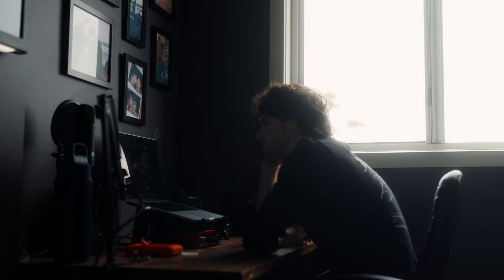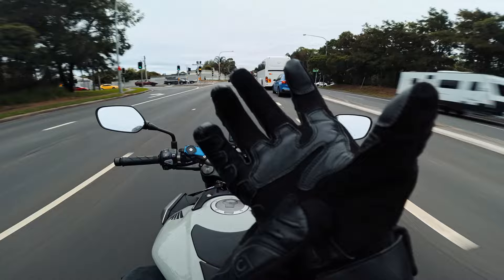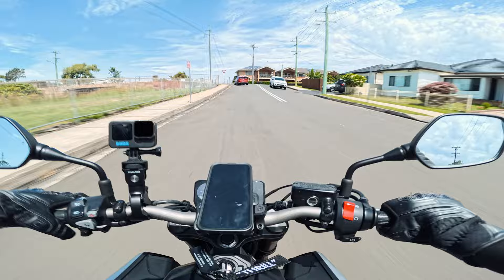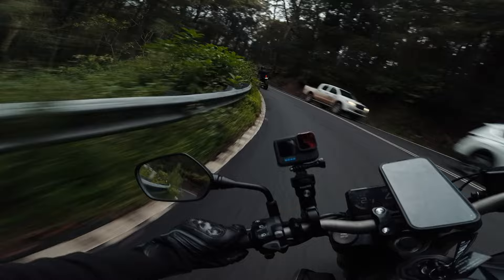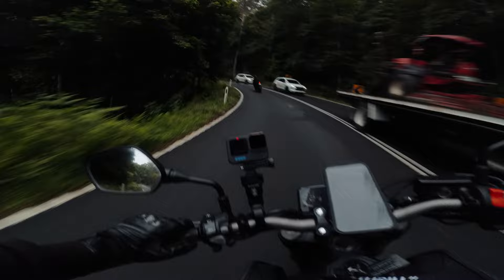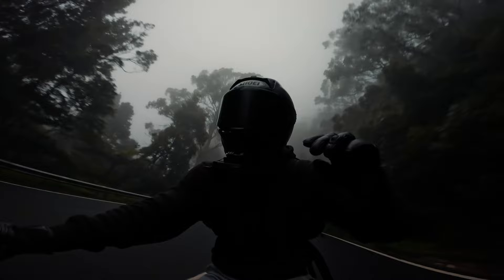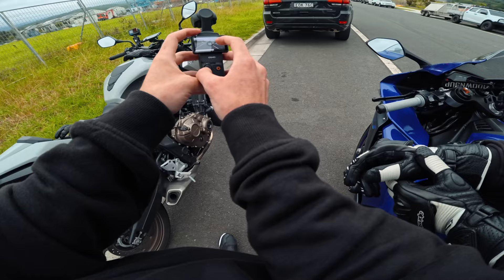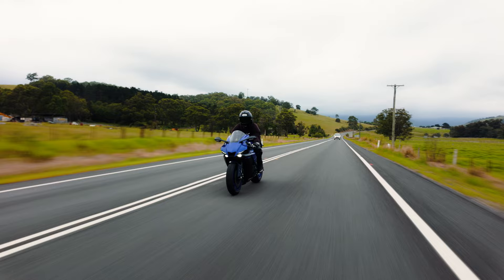I filmed these insane roller shots by myself...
Today I use the DJI Osmo Pocket 3 to get INSANE cinematic roller shots with just. Myself. No need for a second person to drive. Came across a couple problems that I mentioned in the video and am currently working on fixes. Part 2 is coming soon!

0:00 Intro
0:33 My Idea
3:18 Unboxing OSMO POCKET 3
3:35 Meet Up With YAMAHA R1
5:05 Mountain Run!
8:23 Fire Cinematics!
9:24 Osmo Pocket 3 Setup
9:48 CINEMATIC ROLLERS
11:50 Problems / Solutions